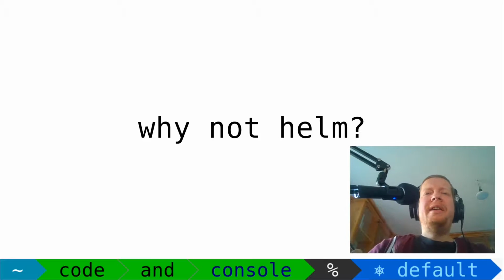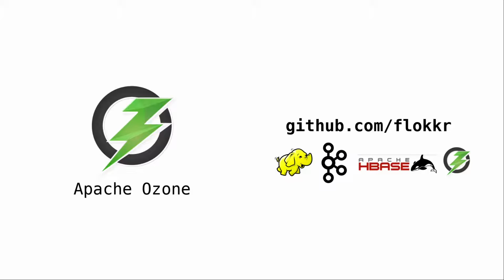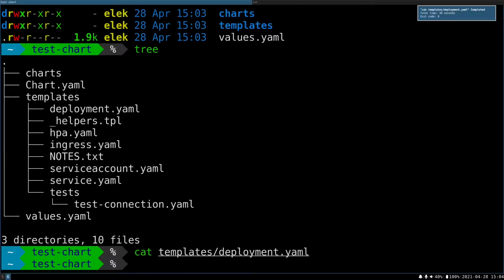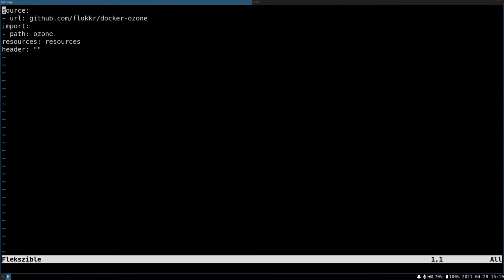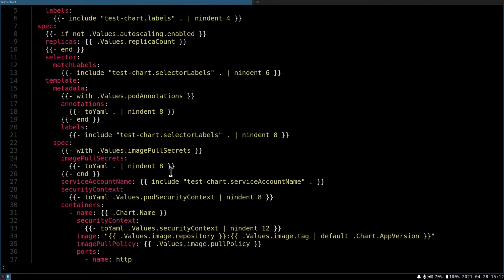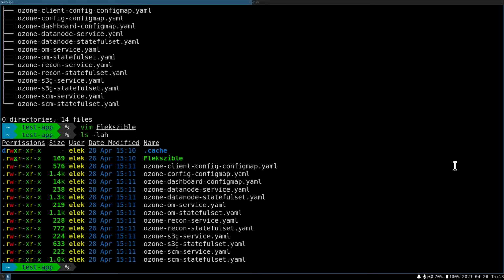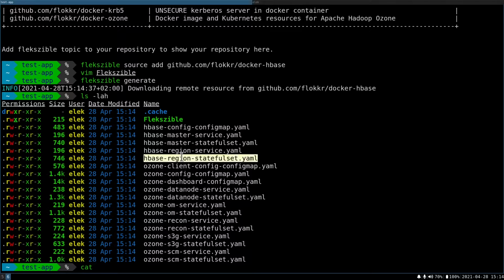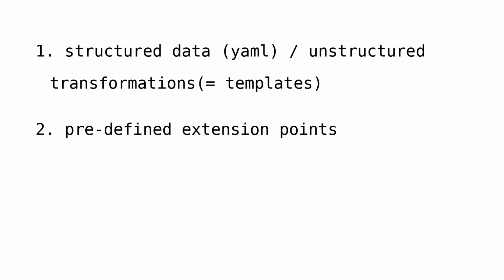Why Not Helm?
I am asked multiple times why didn't I create Helm charts for Apache Ozone This is the reason.